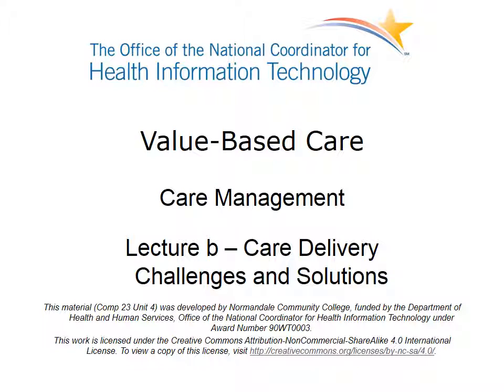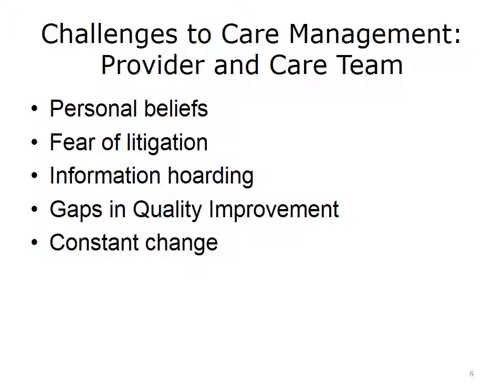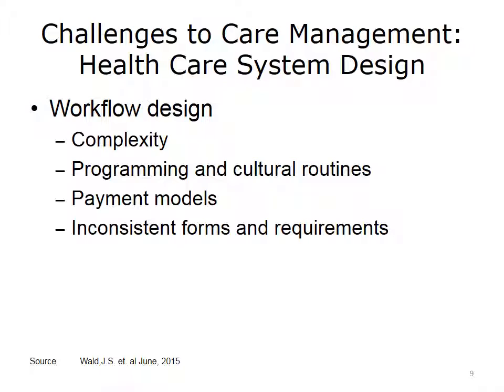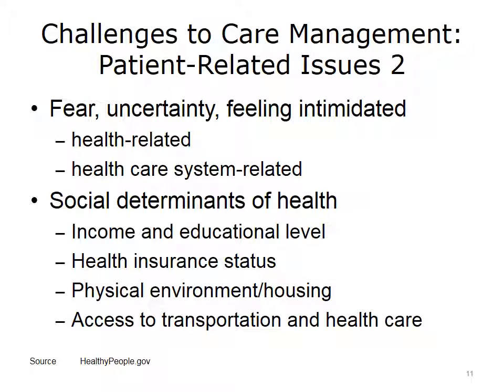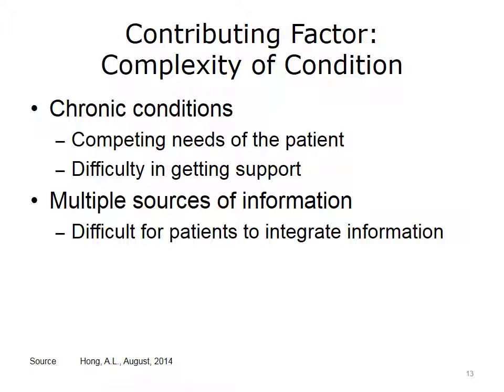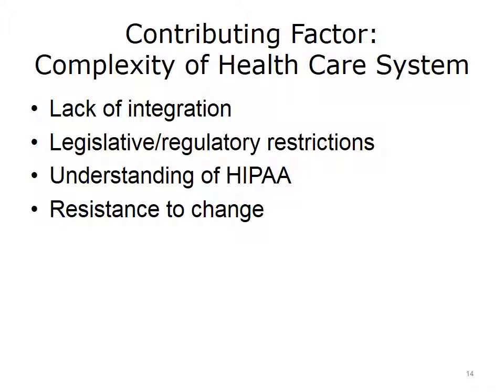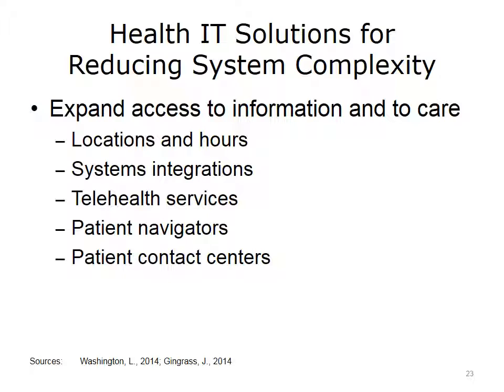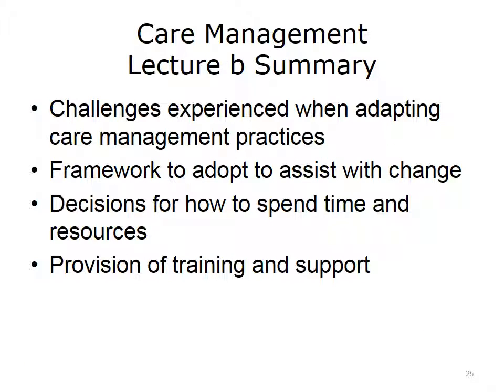comp23 unit4b lecture video